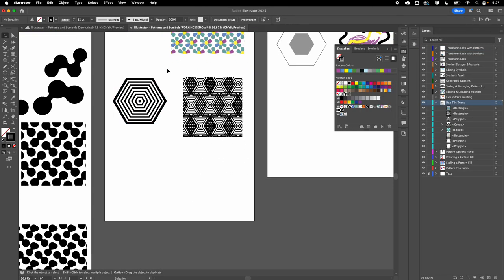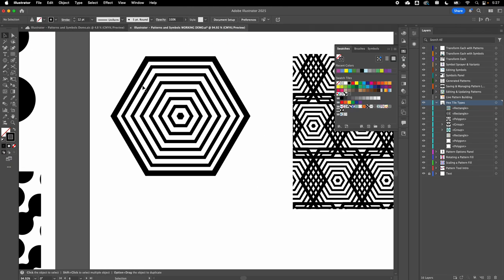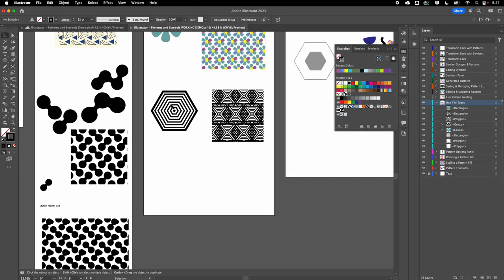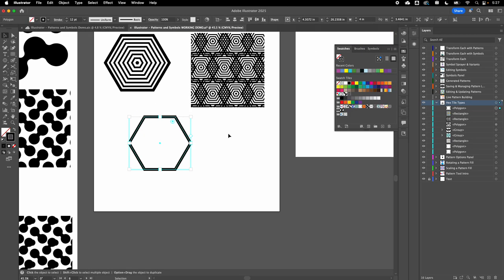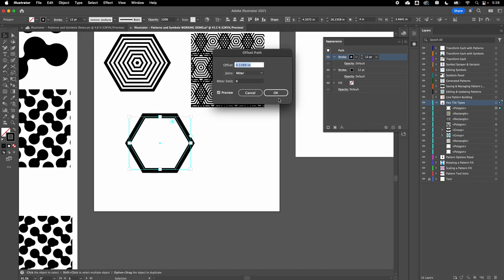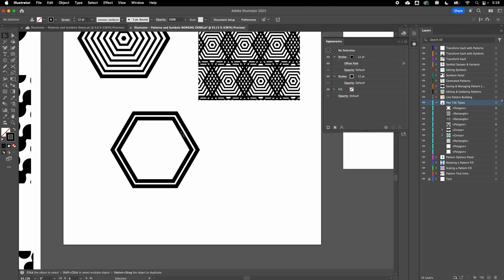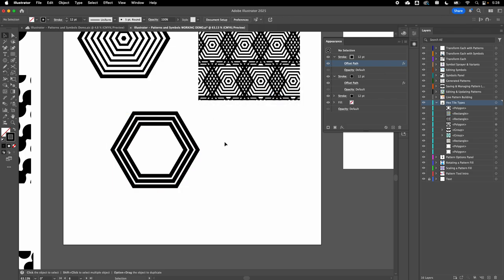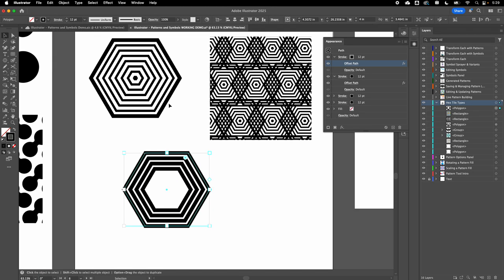Hex by Row vs Column and Creating Concentric Rings